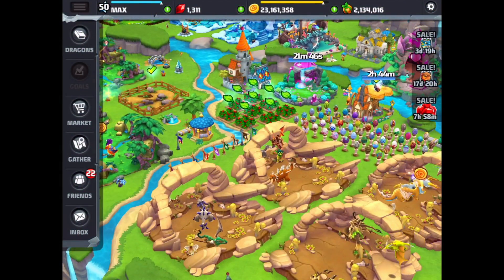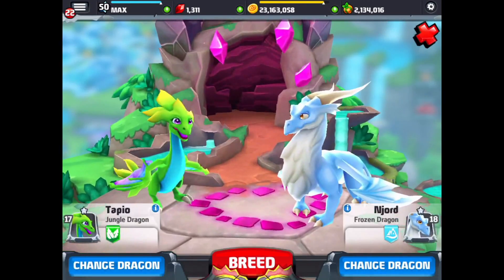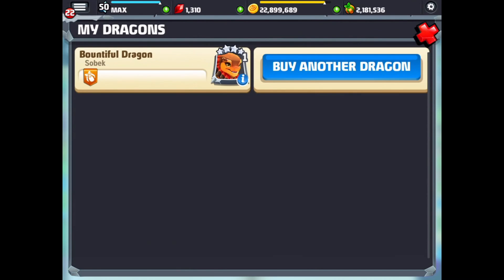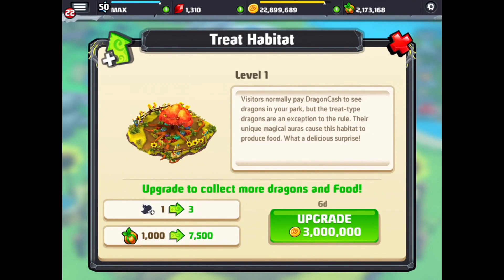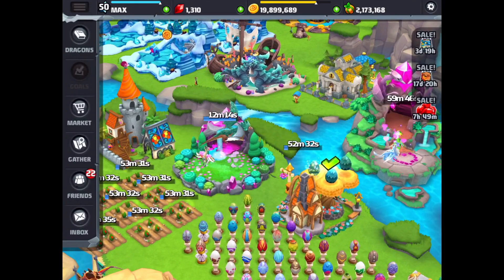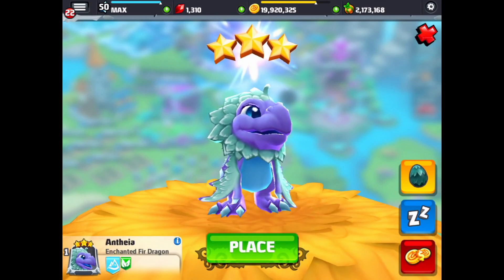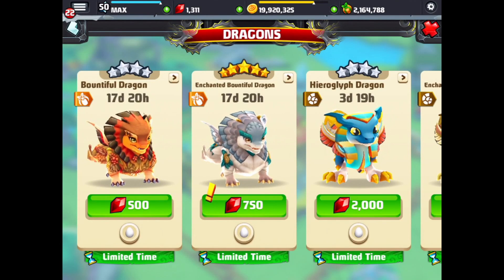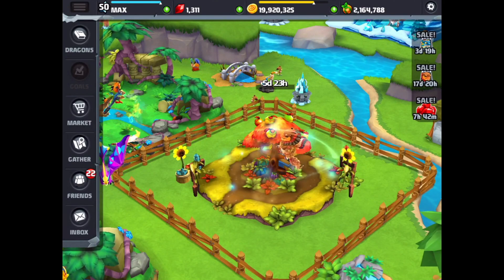Dragonvale World | How to Breed the Bountiful Dragon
Hey Valers! – Find out how to breed the Epic Bountiful Dragon with the combo we uses as well as other combos you can try. This Dragon collects food and lives in the new Epic Treat Habitat. There is also an Enchanted Bountiful that unlocks once you have successfully got the Bountiful Dragon.

Hopefully our Video will help you get the Bountiful Dragon in your park. Let us know what combos worked for you!

Follow along with me in Dragonvale World, breeding new Dragons, sharing cool tips and growing my park.

You can add me for gem sharing. I'll try to send gems back when I can!